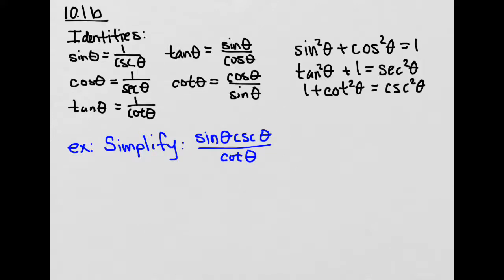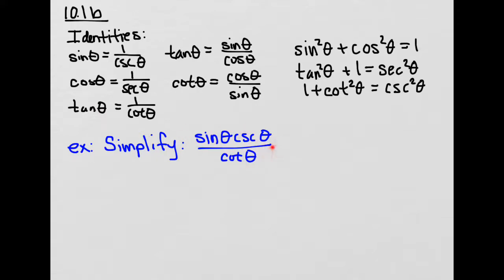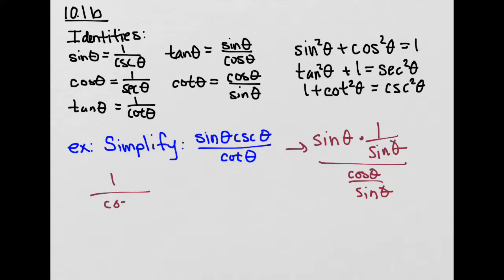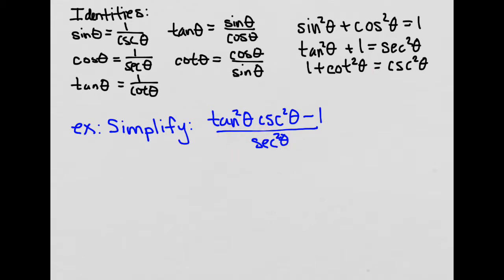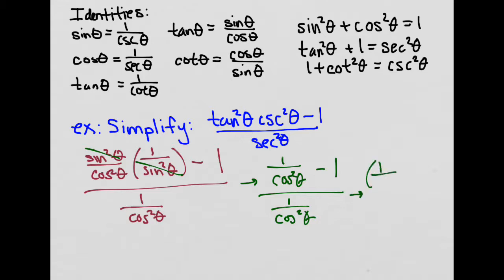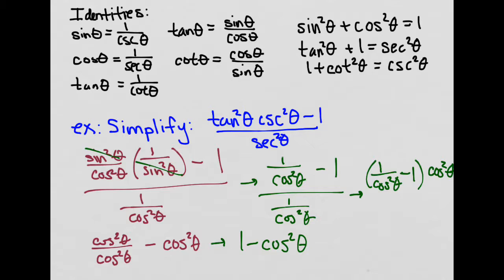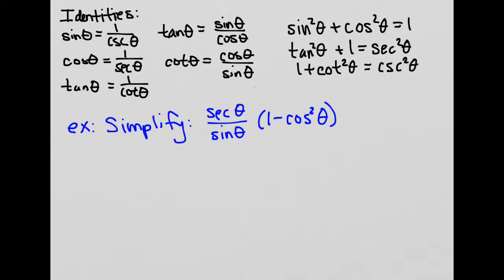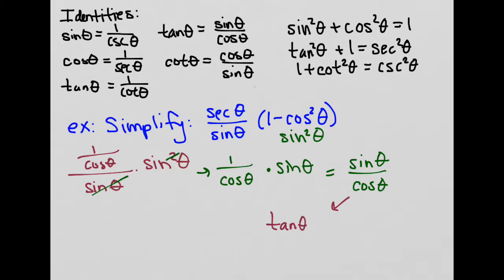Simplifying Trig Expressions